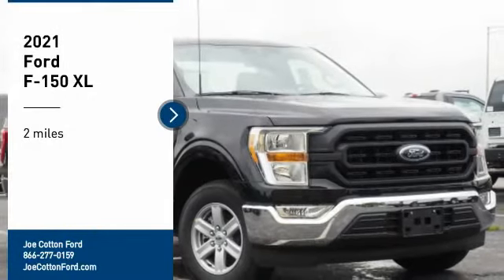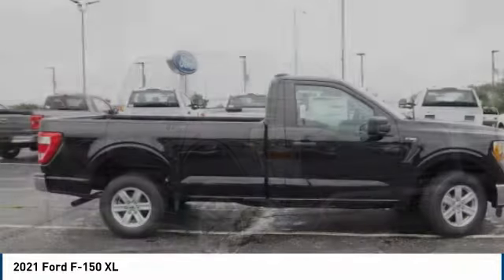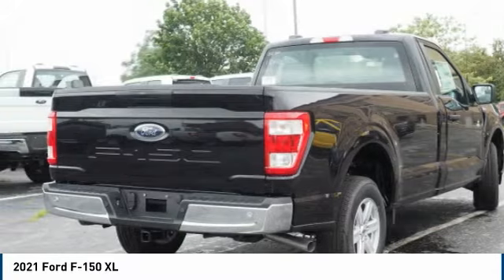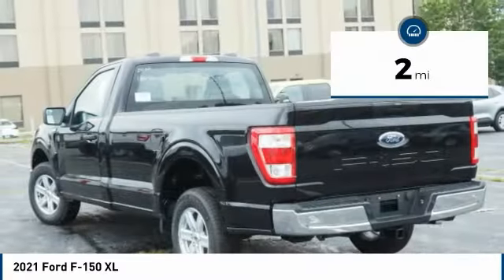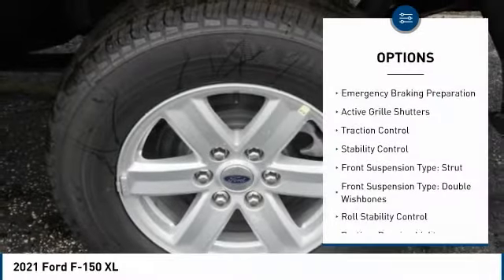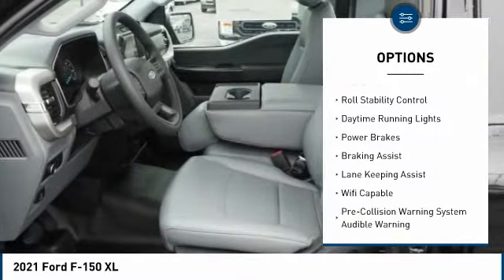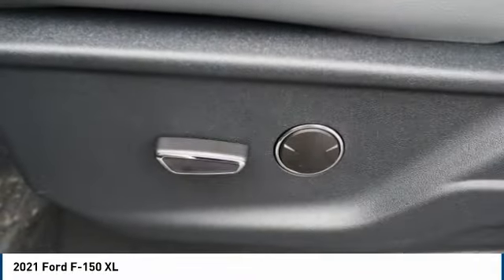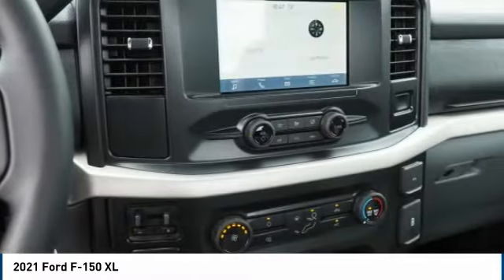2021 Ford F-150 Carol Stream IL L1183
2021 Ford F-150 XL

175 W. North Ave

Don't miss this 2021 Ford F-150. It's equipped with great features. You'll want to take this regular bed home. Make a great choice today.